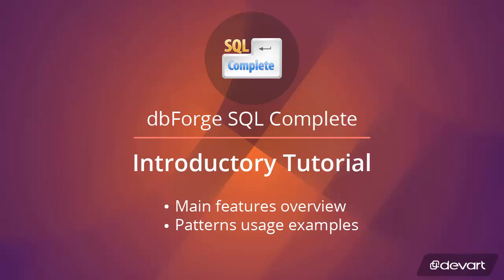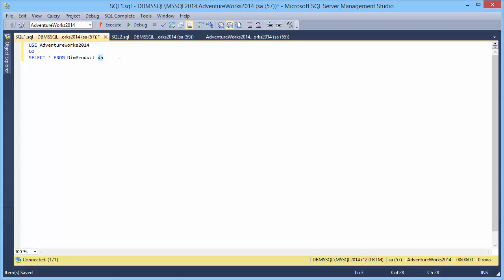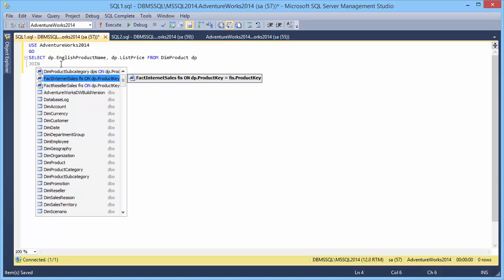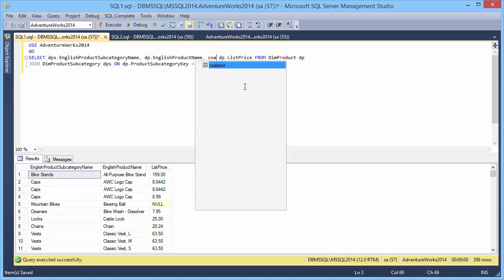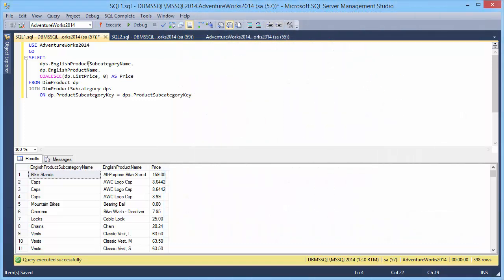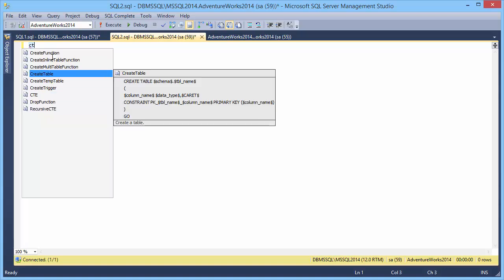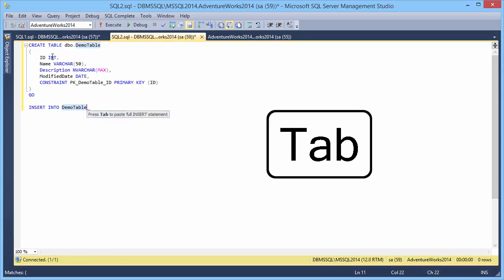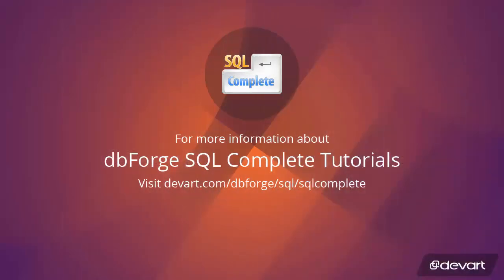Intellisense, SQL Formatting, Code Refactoring in SSMS - SQL Complete Tutorial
SQL Complete is a useful add-in for SSMS and VS with powerful autocompletion and SQL code beautifier features by Devart.